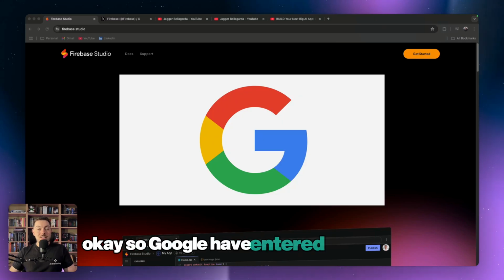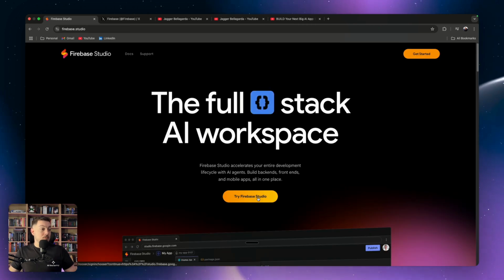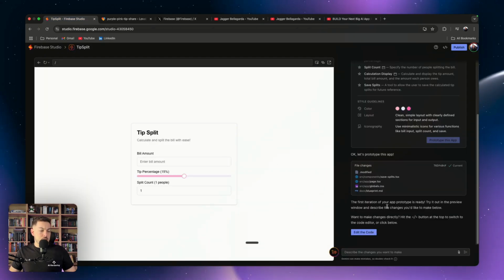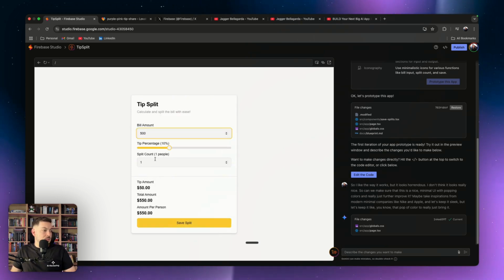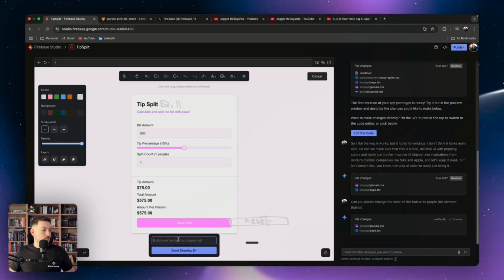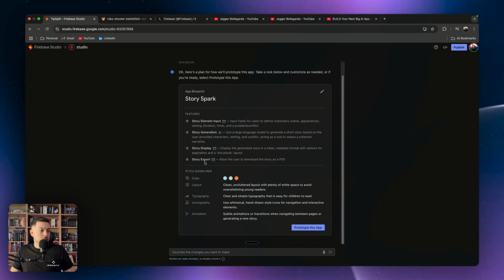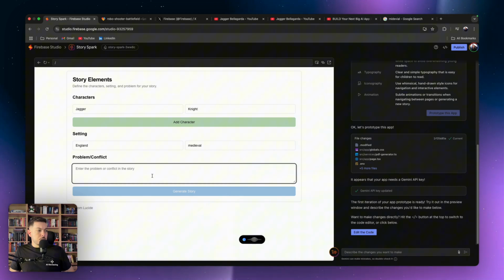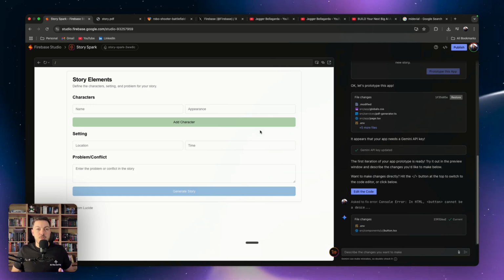NEW Google Firebase Studio Just Killed Lovable & Bolt! (Or Did It?)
🚀 Join the waitlist for early access to my private AI community - built for creators and early adopters who want to stay way ahead of the curve:

Google just dropped Firebase Studio - their entry into the AI no-code builder space, going head-to-head with Lovable, Bolt.new, and Data Button. I test it live with no coding experience to see if it lives up to the hype or falls short of expectations. From UI flops to cool features like drawing on your app to make changes, this review dives into it. Would I switch from Lovable? Watch to find out.